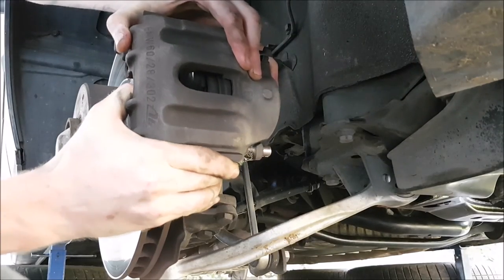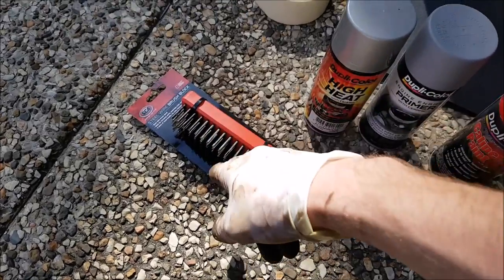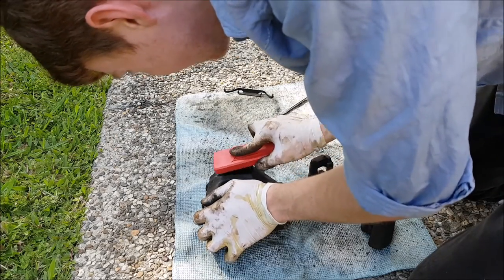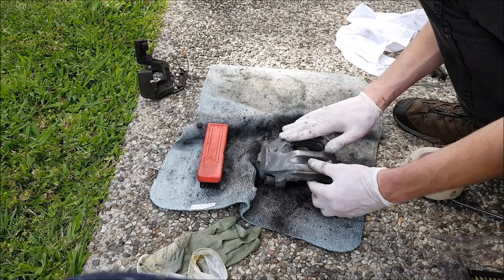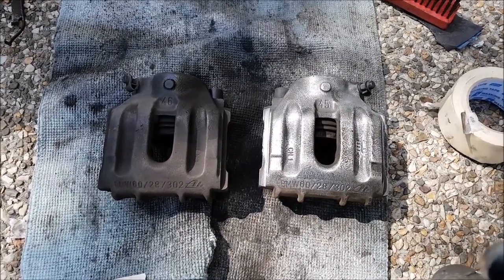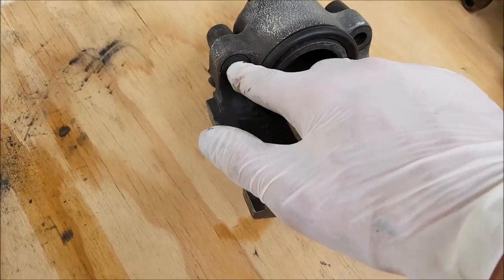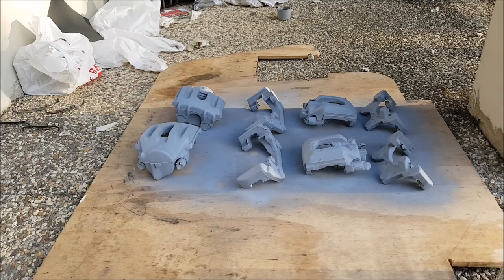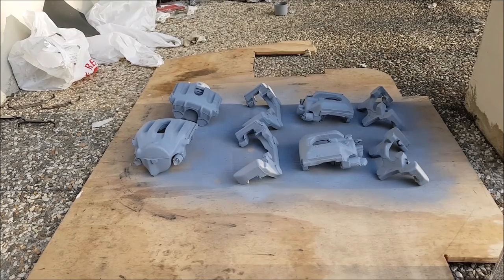HOW TO BMW E34: Brake Overhaul Part 2 - Painting Calipers!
Hey everyone!

In part 2 of my brake overhaul series, I show you how to clean, prep and paint your brake calipers red! This is fun, cheap and easy way to not only make your calipers look brand new, but also get that extra 15 kW.

Check out part 1 to see how to remove the brakes from a BMW E34 540i, and part 3 to see how to re-install them alongside new brake lines and pads!